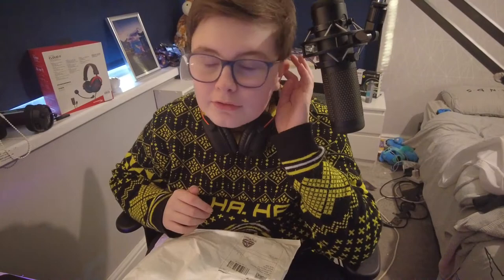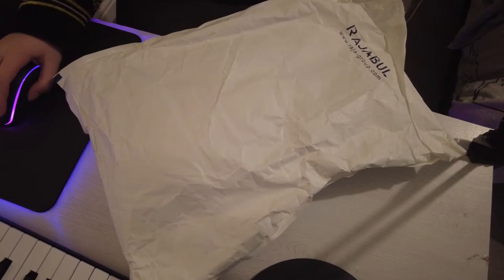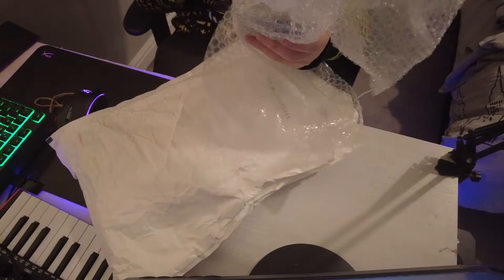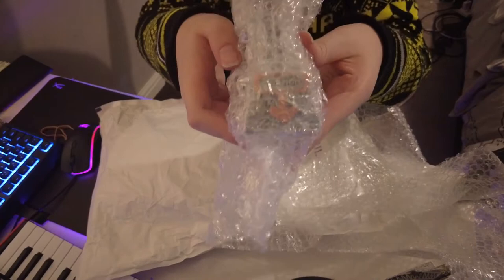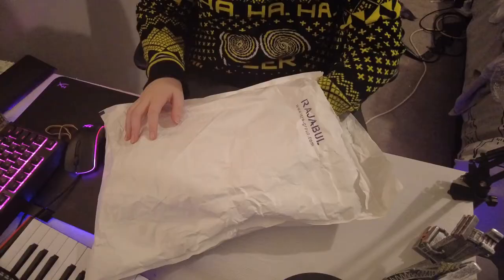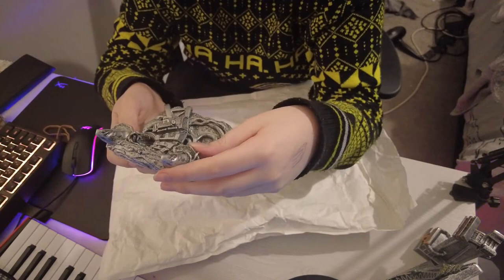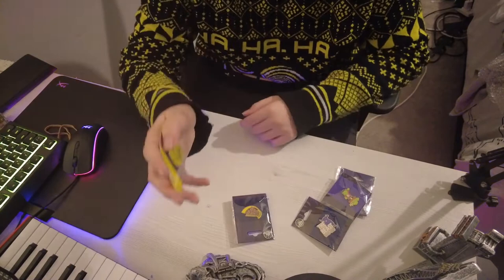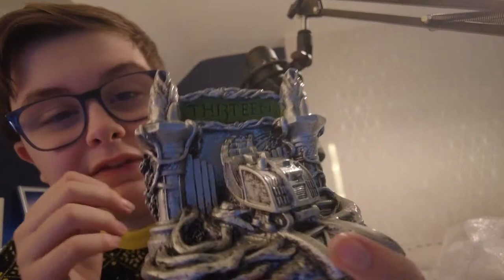ALTON TOWERS sent me a MYSTERY PACKAGE??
The Alton Towers Resort is located in Staffordshire.